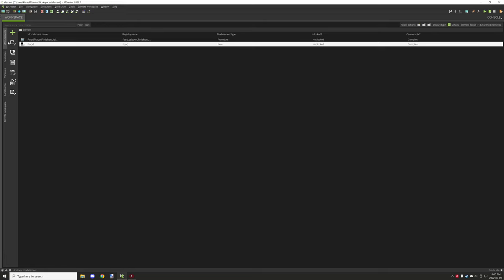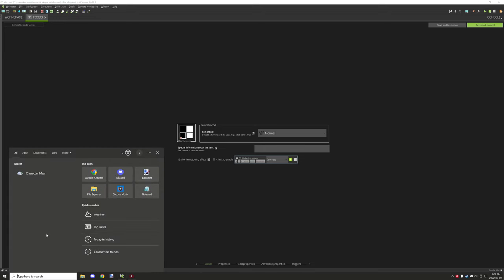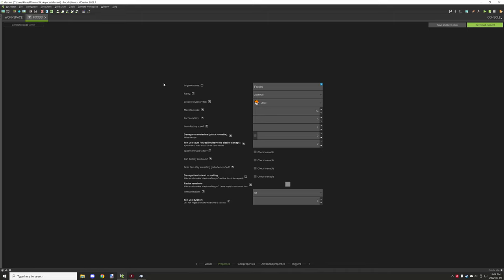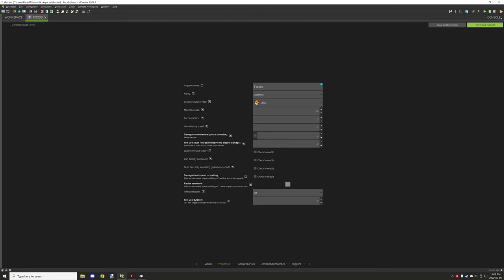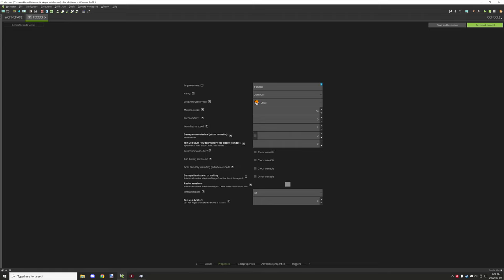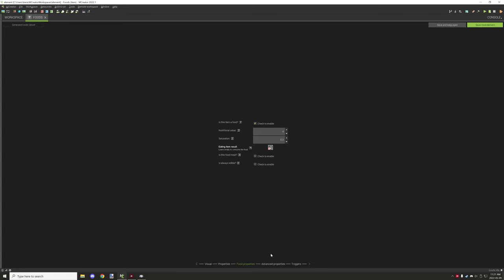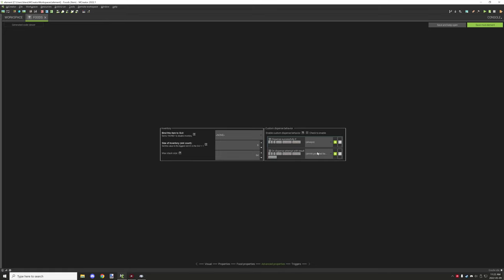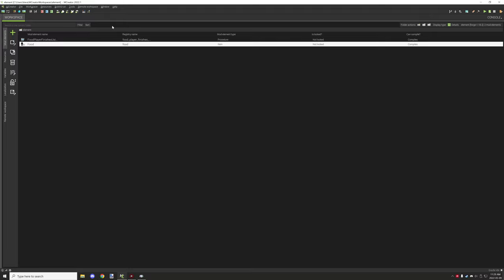MCREATOR: Item and Food Element | 2022.1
Today I will cover the new way to make food items, and the item element settings and features.

► CHAPTERS
0:00 - Intro
0:10 - Importing Assets
1:03 - Item Element
1:12 - Item Registry Name
2:00 - Visual Properties
4:42 - Properties
16:40 - Food Properties
19:32 - Advanced Properties
22:22 - Triggers
26:36 - In-game example for a food item
27:59 - Outro